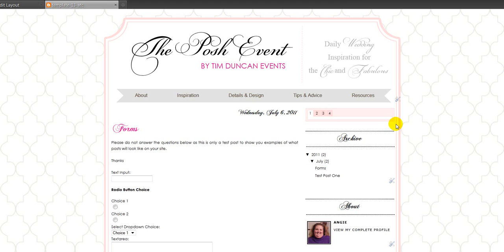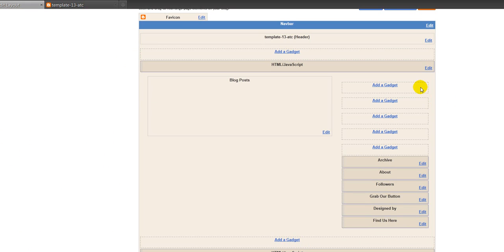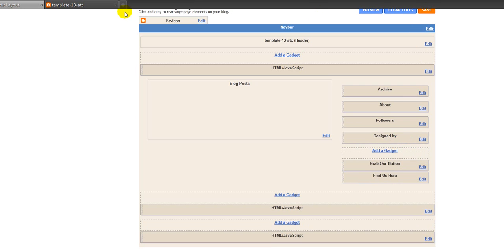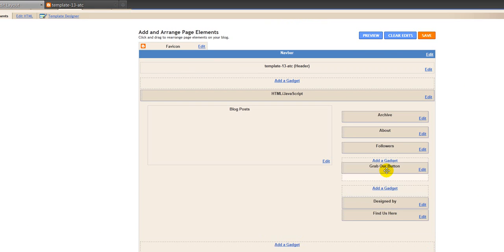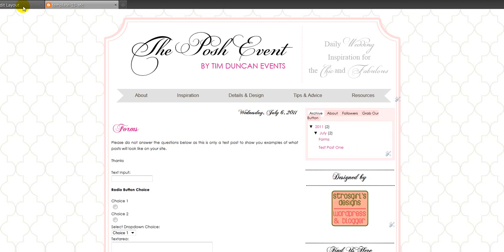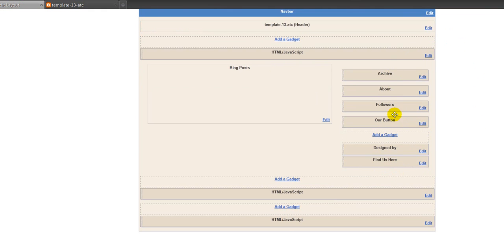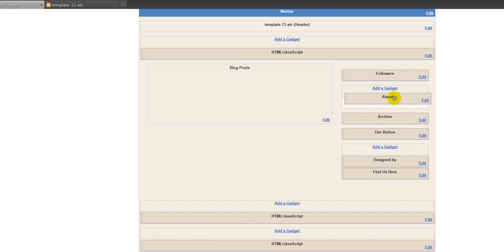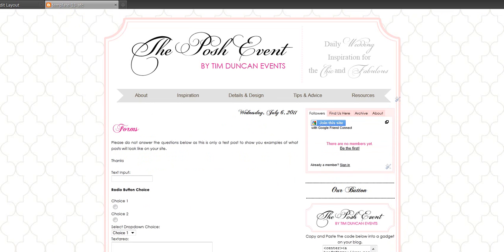mutli tabbed widget